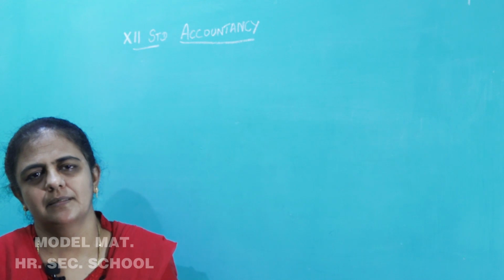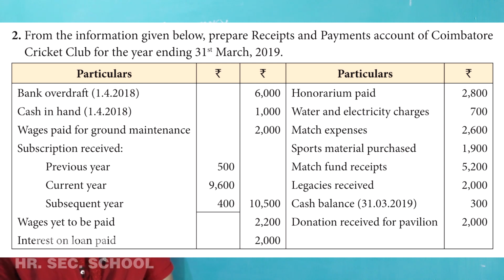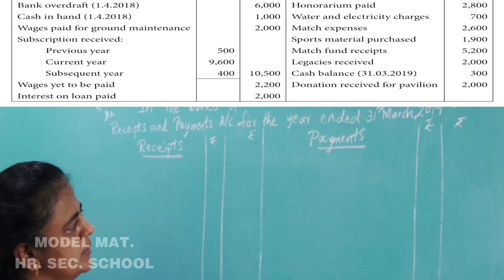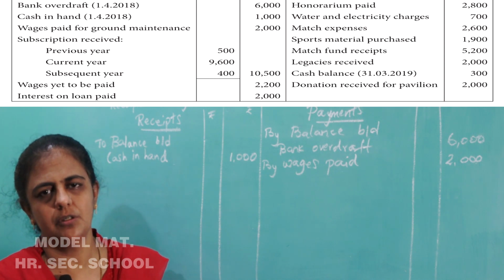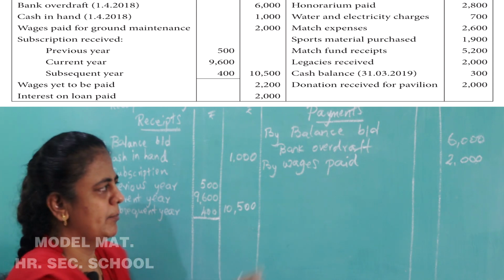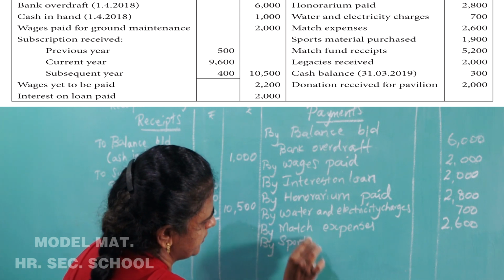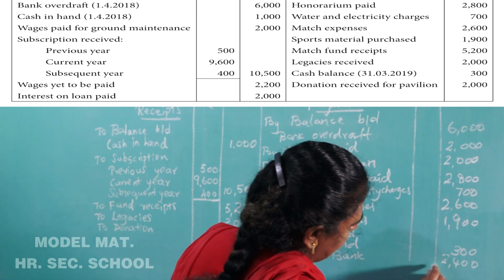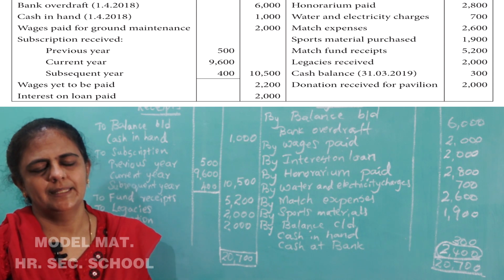Accounts XII - Receipts and Payments Account - Sum - 2 - Mrs. Brindha Premkumar